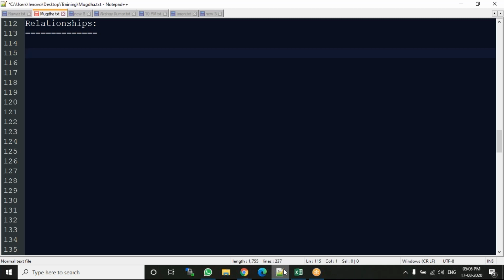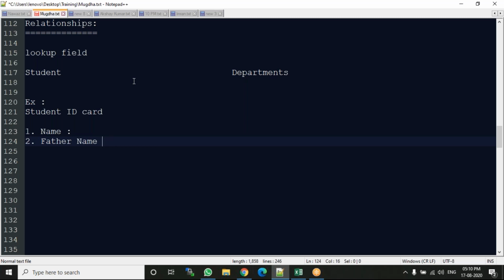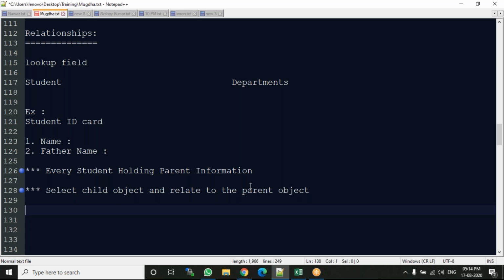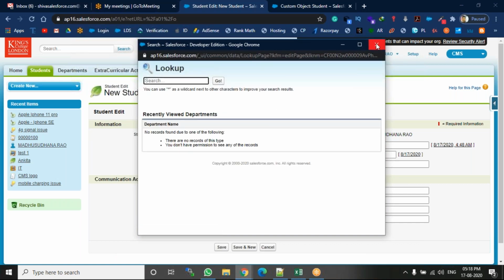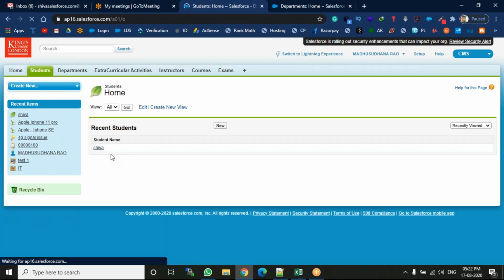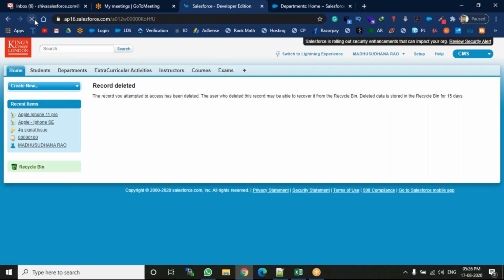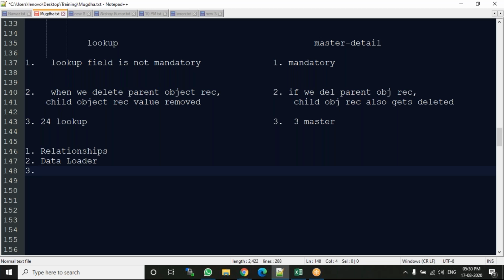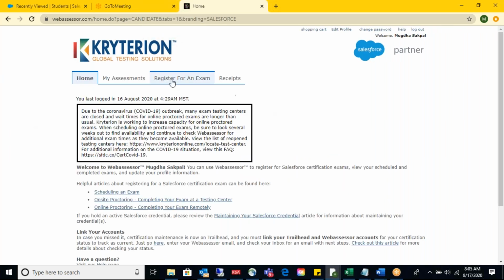Salesforce Development for Beginners Part 7 | How to become a salesforce developer? | PROITKEYS